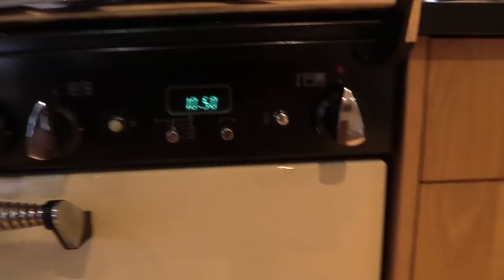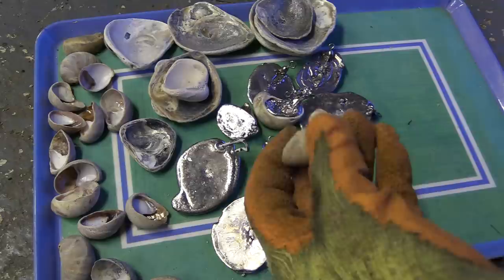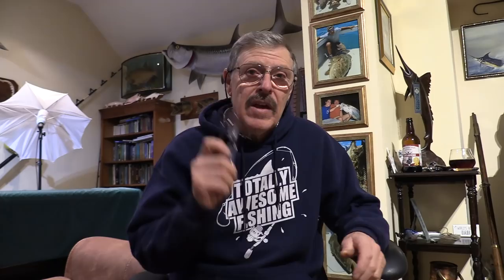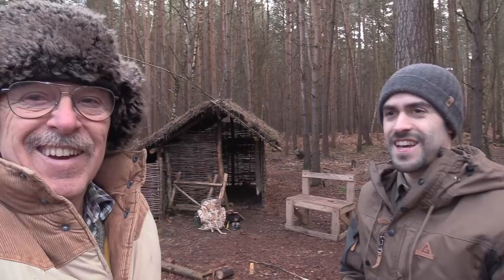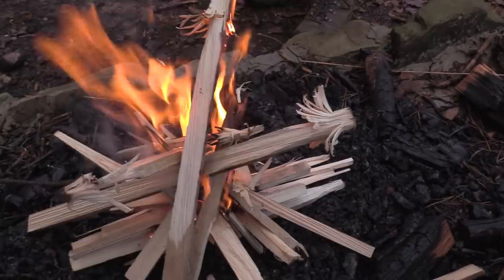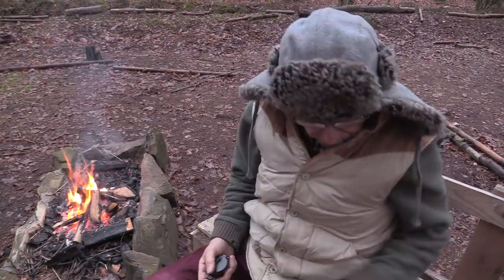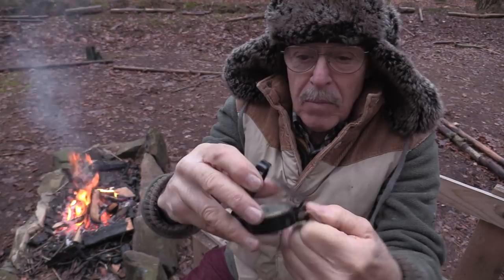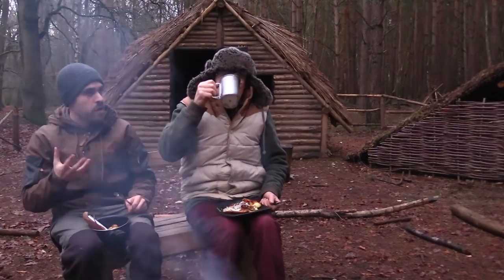Can I Make Fishing Weights from Sea Shells? | Bushcraft Camp Cookup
Graeme tests whether he can make fishing weights using sea shells as the mold. He then heads to the bushcraft camp with mike from ta outdoors to cook some fish over the fire.  Has anyone ever tried this before? Will it be copied by others? Are lots of beach anglers scouring the sea shore looking for empty sea shells? Watch the film to find out if he had any success..PLUS...he digs into the Totally Awesome files and comes up with a really informative film showing how Mike, from T.A.Outdoors, manages to start fire using powder scraped from the bark of a birch tree. Add to that a fun cookup on the campfire of Skate and Chips washed down by some hot Mulled wine.

Do these guys know how to survive in style or what??! ENJOY!!